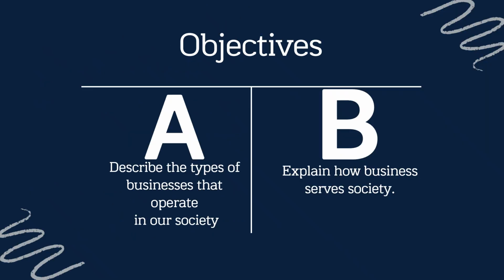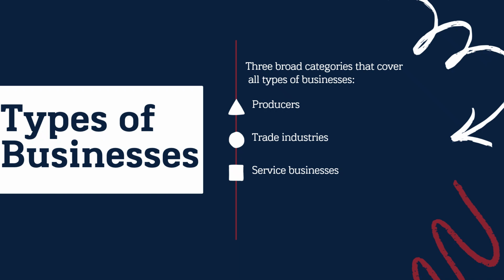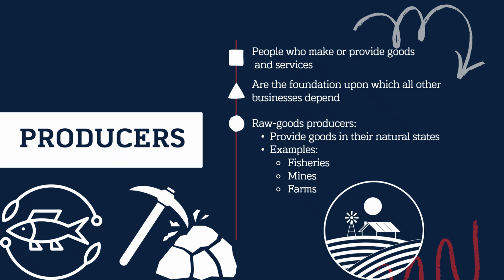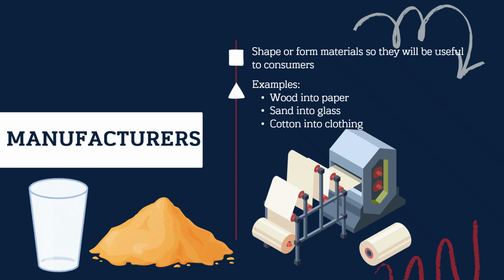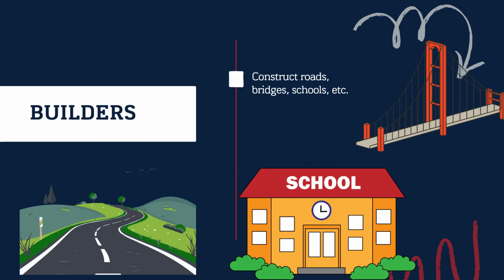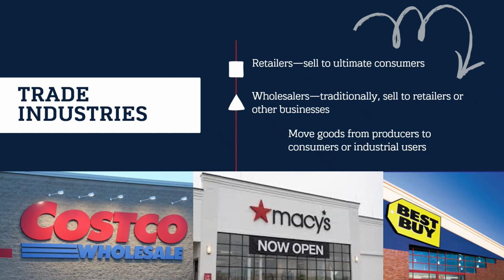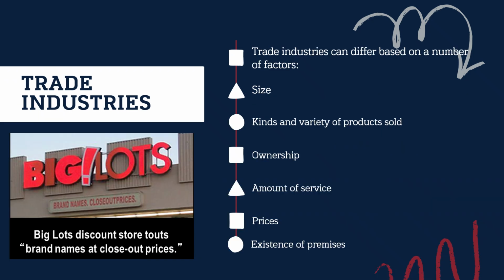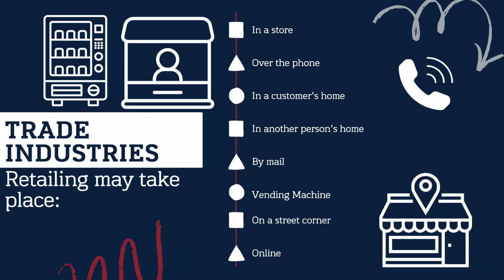Business: Business & Society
🎓 Intro to Business: Business & Society | Full Lecture Video (Unit 17)
Welcome to Kloeker’s Education Foundation, where we provide quality content for amazing teachers. In this final unit video, we explore how business operates within—and contributes to—society. From producers and trade industries to community service and social responsibility, this lesson wraps up the course with real-world relevance and ethical reflection.

🧠 What You’ll Learn in This Lesson:

The three major types of business operations in the economy:
• Producers – raw-goods providers, manufacturers, and builders
• Trade industries – retailers and wholesalers
• Service businesses – healthcare, education, transportation, finance, and more

How businesses differ by:
• Size, location, service level, ownership, and variety of products
• Retailing methods: in-person, online, mail, vending, etc.

The concept of social responsibility:
• Profit-making with a purpose
• Environmental sustainability
• Community partnerships and contributions
• Product safety, employee well-being, and local support

Real examples from major corporations

The Gray Zone: Should a company’s owners have full control over public contributions, or should employees have a say?

📥 Companion materials available:
PowerPoint, lecture notes, handouts, vocabulary, activities, and assessments can be found in the
👉 Intro to Business: Business & Society Unit 17 Bundle on TeachersPayTeachers
🔗 Link to PowerPoint:

📌 Ideal for high school business or CTE students, this lecture aligns with TEKS and national business education standards.